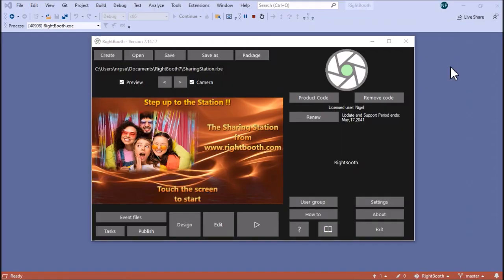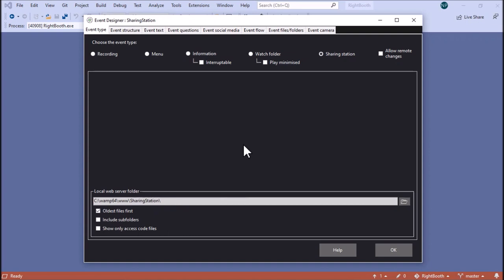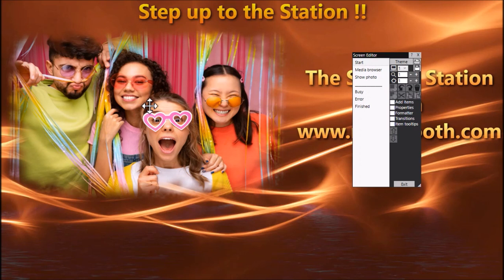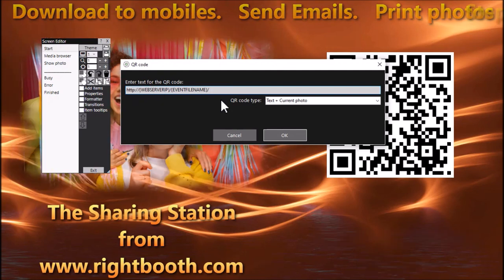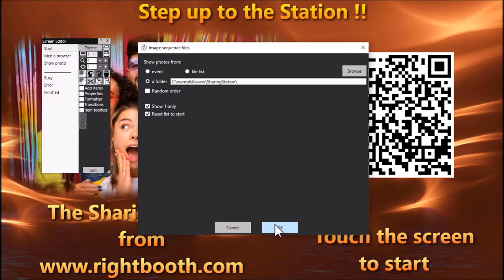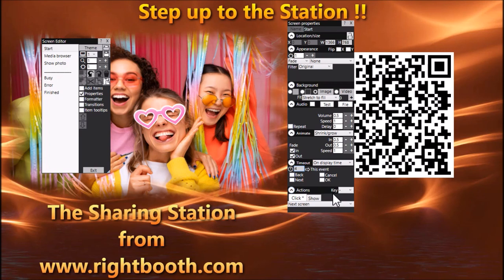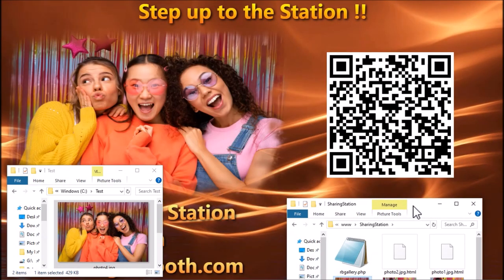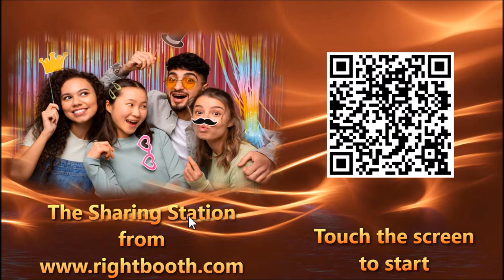How to use a dynamic QR code on the Sharing Station Start screen